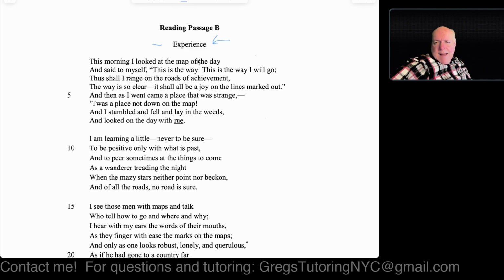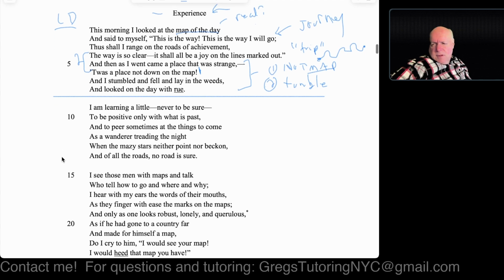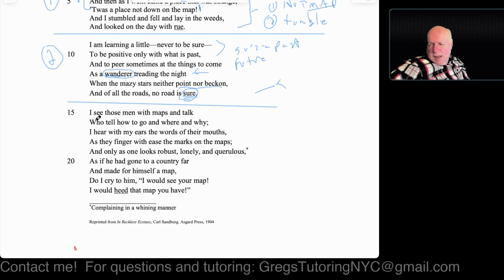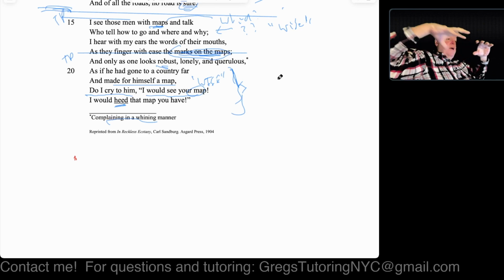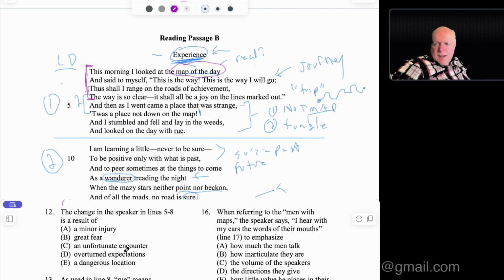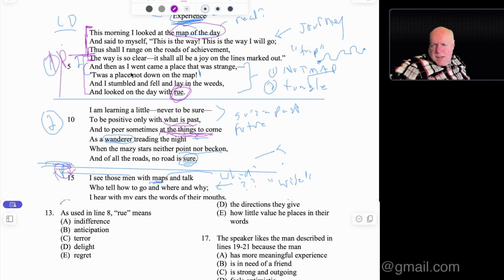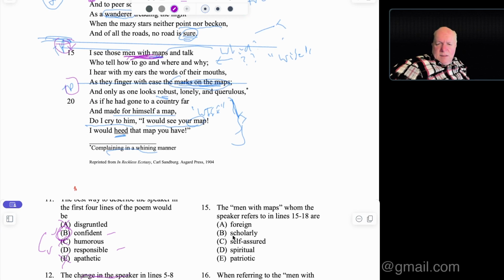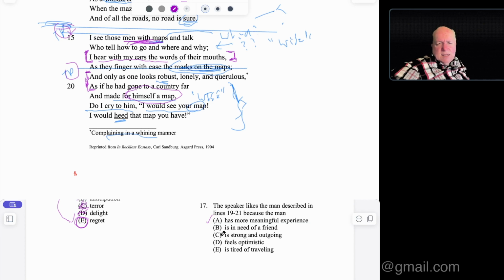Poetry Analysis Hunter Sample Test#2 ELA POEM "Experience" by Carl Sandburg (SHSAT)